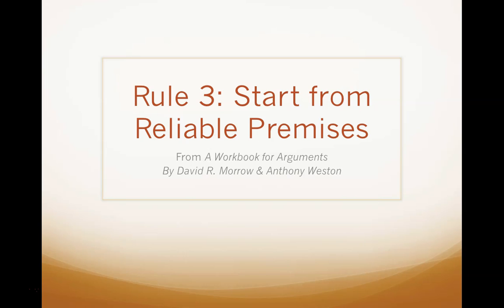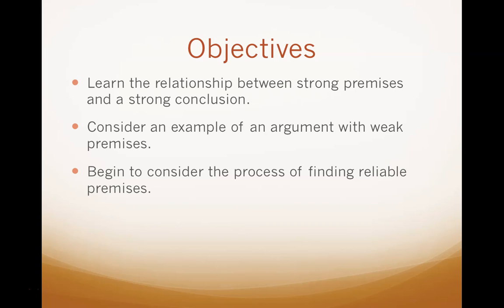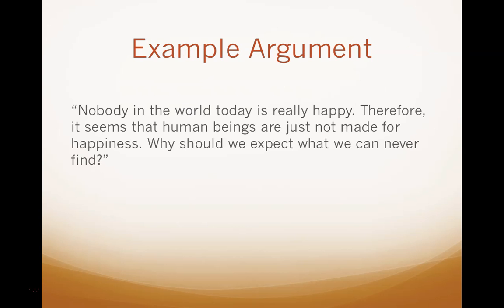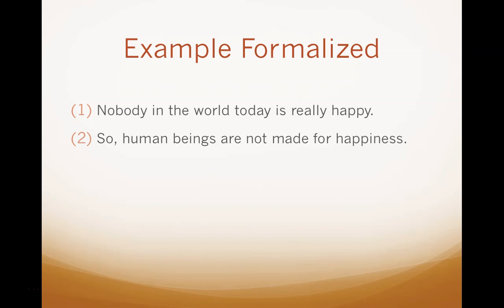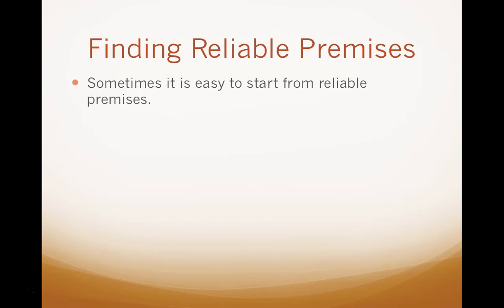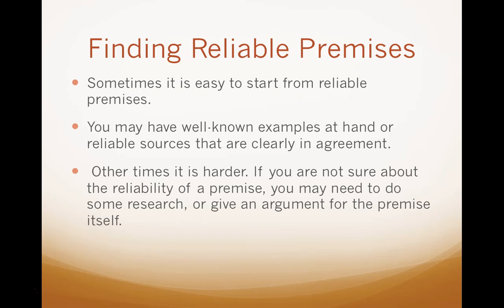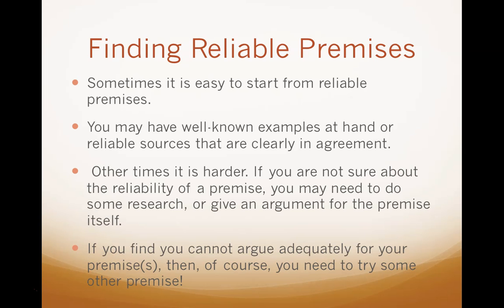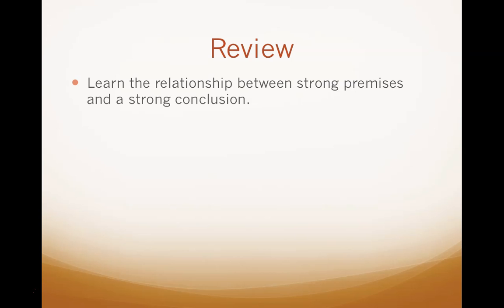Rule 3 overview